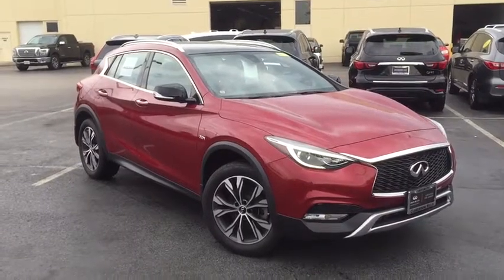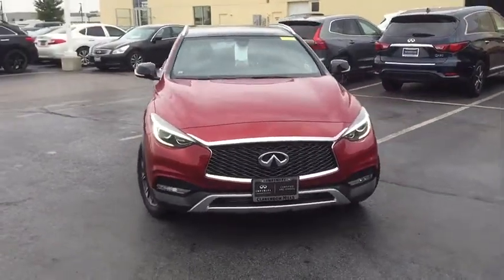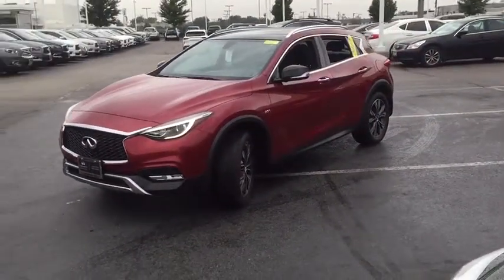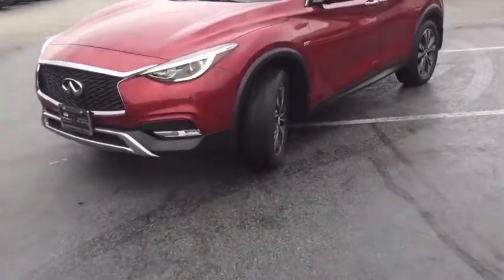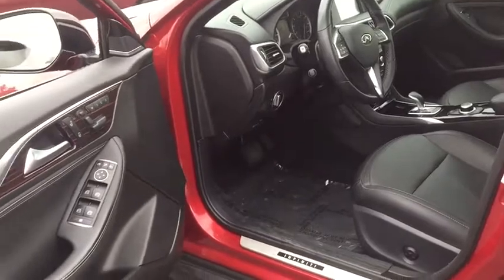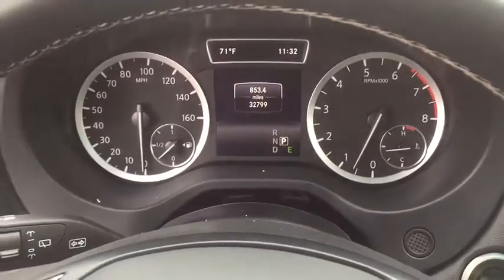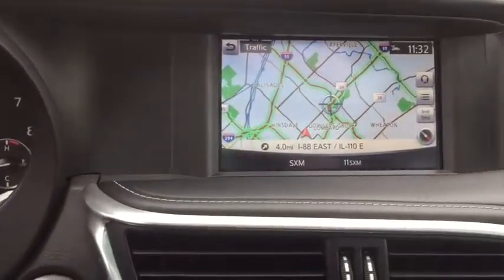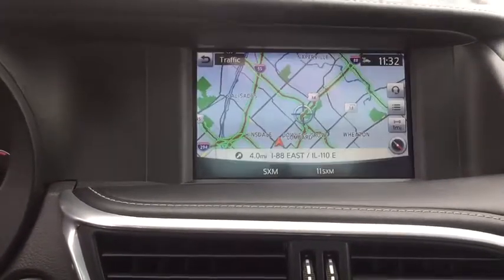2017 INFINITI QX30 Downers Grove, Elmhurst, Lisle, La Grange, Westmont, IL P3317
Magnetic Red Used 2017 INFINITI QX30 available in Clarendon Hills, IL at Infiniti of Clarendon Hills. Servicing the Downers Grove, Elmhurst, Lisle, La Grange, Westmont, IL area.

415 E. Ogden Ave

CARFAX One-Owner. Clean CARFAX. Certified. 2017 INFINITI QX30 Premium CERTIFIED - Navigation - Wood Package AWDbrbrQX30 Premium CERTIFIED - Navigation - Wood Package, 4D Sport Utility, 2.0L I4 Turbocharged, 7-Speed Automatic, AWD, Magnetic Red, Graphite w/Leatherette & Dinamica Seat Trim or Nappa Leather Seat Trim, Color Center Meter Display, Front & Rear Parking Sensors, Genuine Wood Trim on Center Stack & Door Handles, INFINITI InTouch Navigation System, Navigation Package, Navigation System, Wood Package.brbrINFINITI Certified Pre-Owned Details:brbr  * Roadside Assistancebr  * 167 Point Inspectionbr  * Warranty Deductible: $0br  * Limited Warranty: 72 Month/Unlimited Mile (whichever comes first) Limited Warranty 72 months/Unlimited miles from original in-service date for vehicles over 15,000 miles & under 2 years old, 24 months/Unlimited miles from certified purchase date for vehicles over 15,000 miles & older than 2 yearsbr  * Transferable Warrantybr  * Includes Rental Car and Trip Interruption Reimbursementbr  * Vehicle HistorybrbrbrAwards:br  * 2017 KBB.com 10 Best Luxury Cars Under $35,000   * 2017 KBB.com 10 Best Luxury SUVs   * 2017 KBB.com 10 Most Fun SUVs